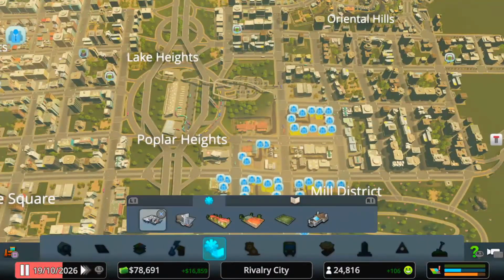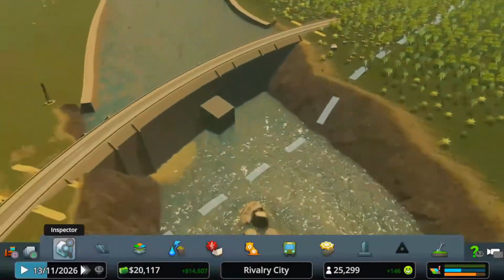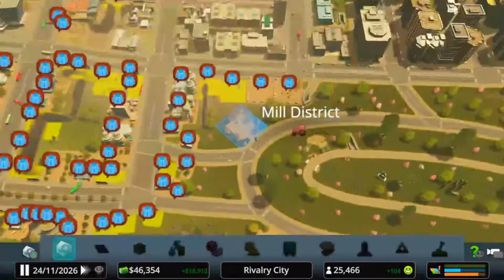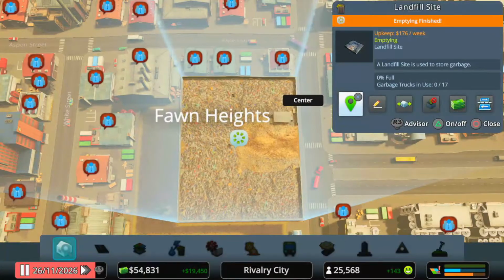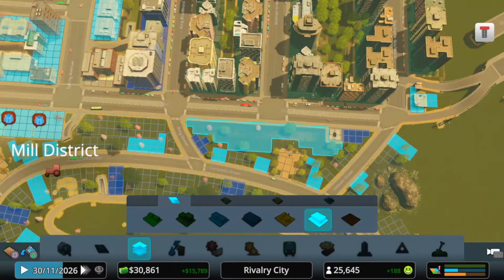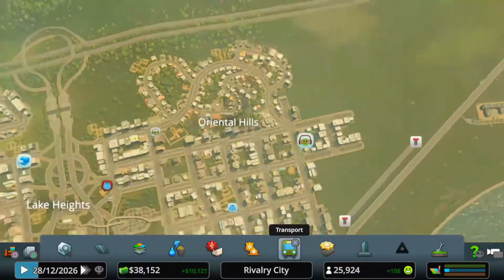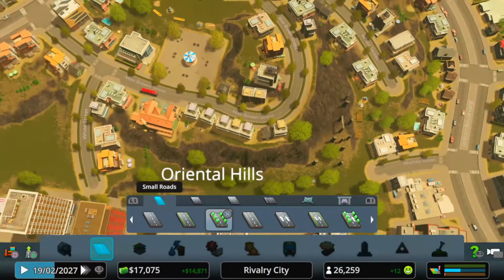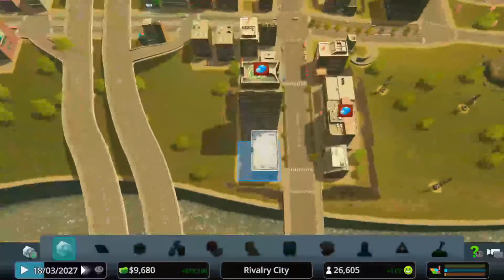Cities Skylines Fun playthrough! | TIPS & GUIDE | Episode 16 | Extending the Metro Subway system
Hi and welcome to this weeks’ episode of Cities Skylines, Episode 16.
This week I changed the old industry over to (Industry 4.0) new office style working, as well as increasing the amount of buses on the bus lines,
and expanding the Metro system to keep up with the overly crazy busy bus service!

The viewers control the build, so get your crazy ideas going!

Cities Skylines is a city building simulation game that I am playing on the PS4. You increase the size of your city and keep your citizens happy to progress further in the game.

Manage your budget and city policies and set out your transport routes, as well as many other options to map & plan out your city the way you want it. And also with tons of traffic jams to sort out, Cities Skylines offers lots of fun!

MATCH CONTAINS PLAYERS:
Caiine

Thank you for viewing Rivalry Gaming.